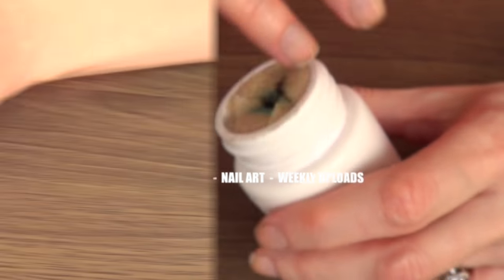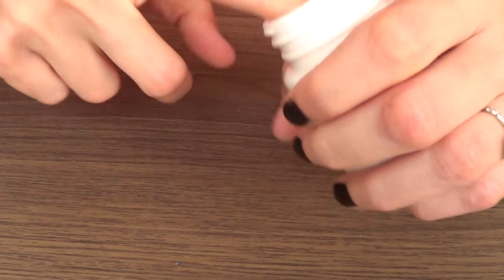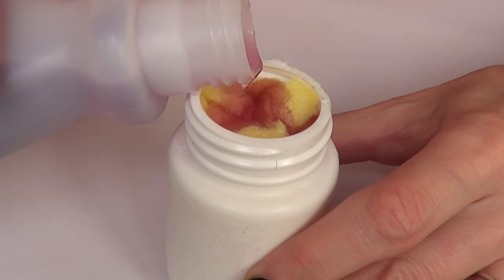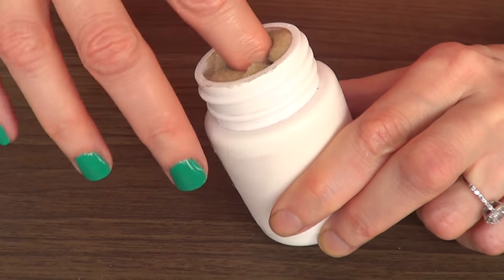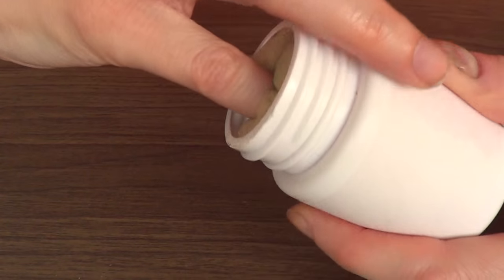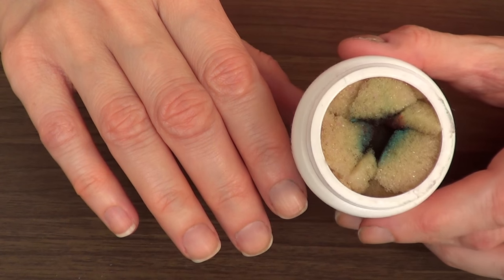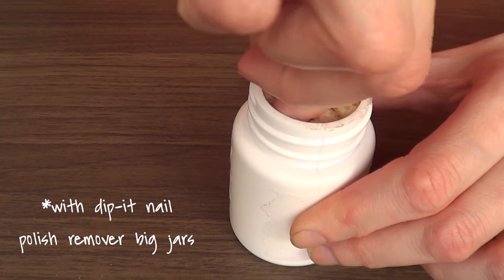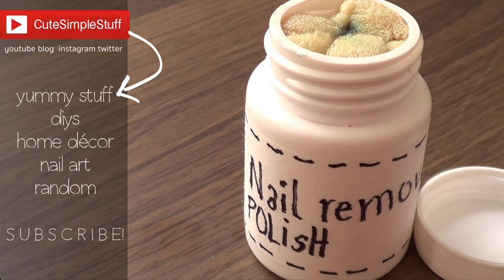DIY Instagram Nail Polish Remover Jar